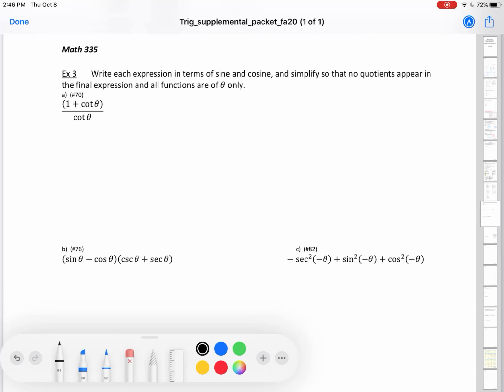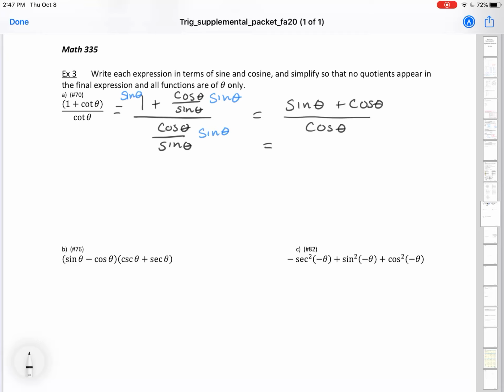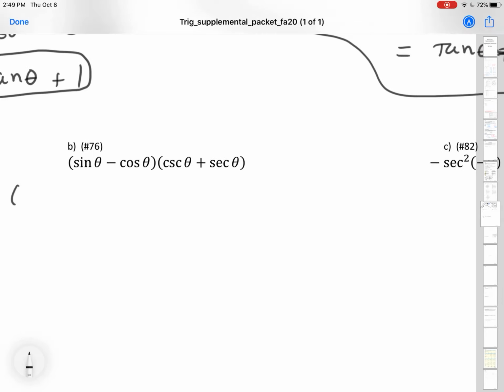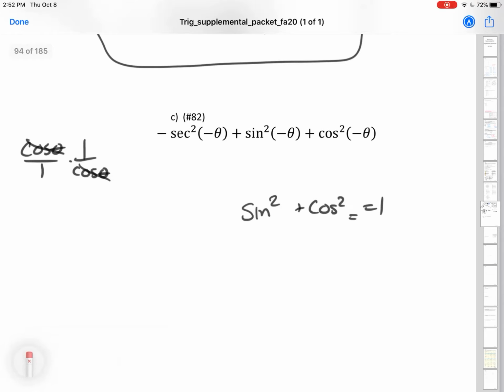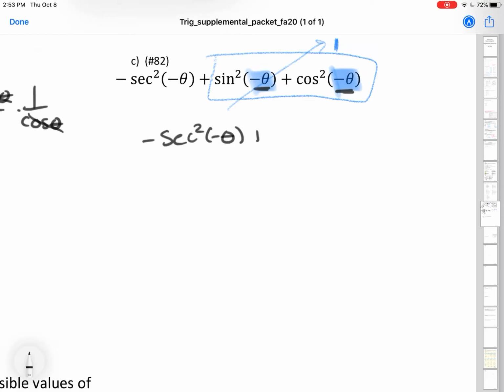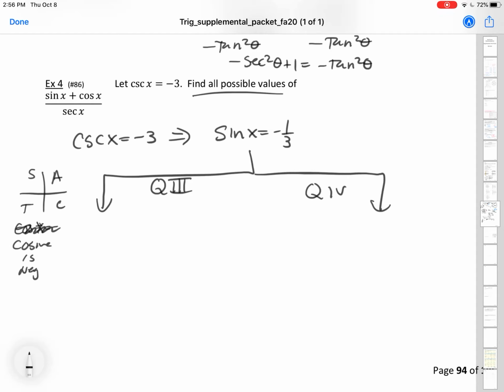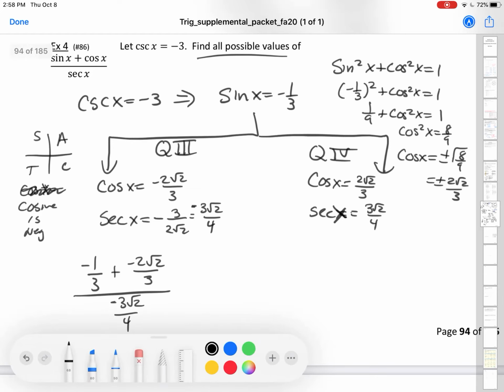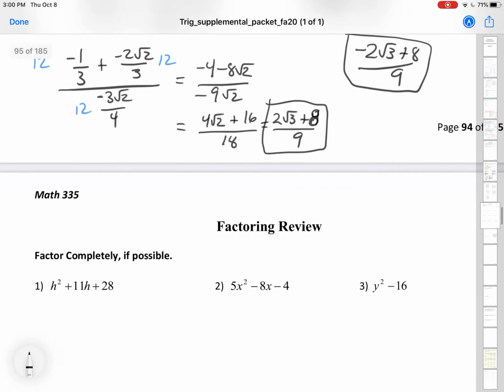Math 335 - Section 5.1 Part 2